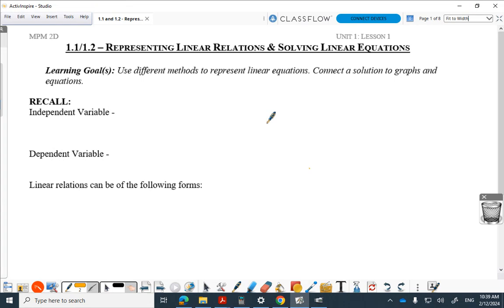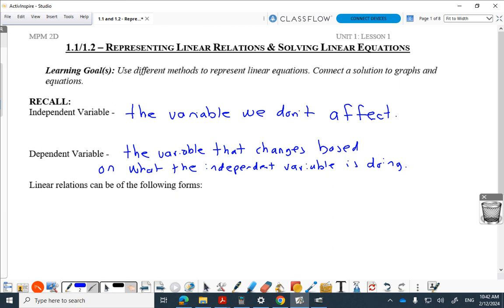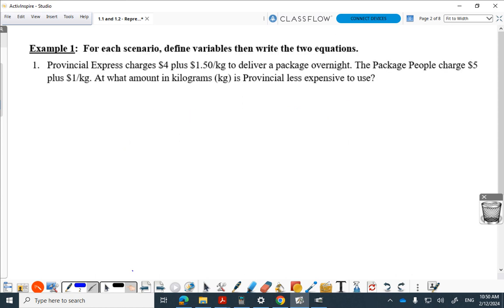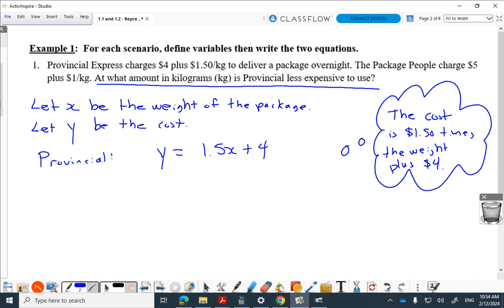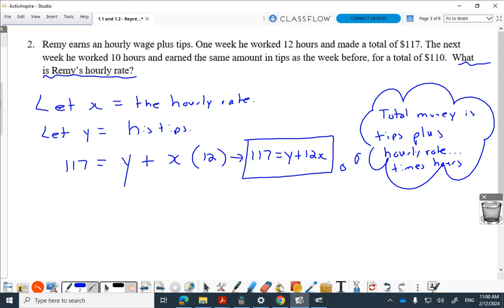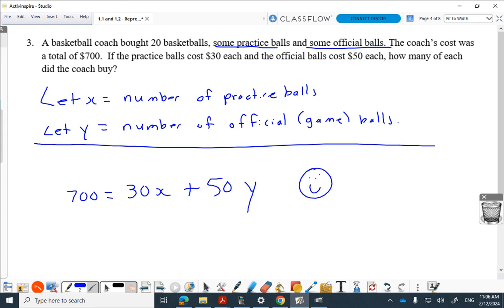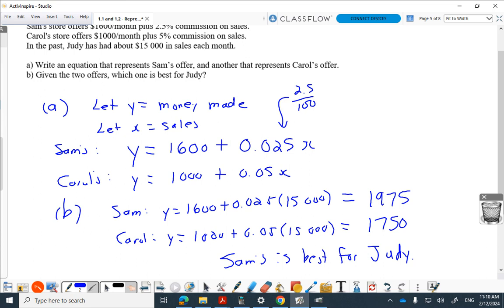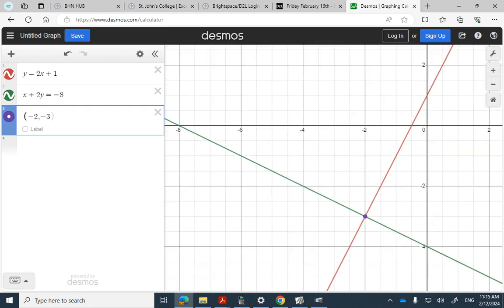Video Lesson - 1.1 and 1.2 - Representing Linear Relationships v24